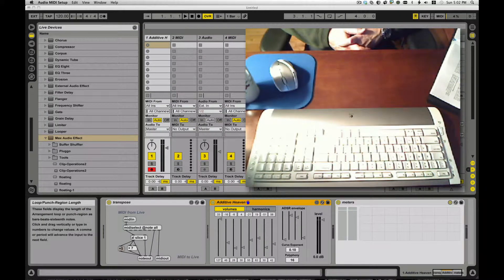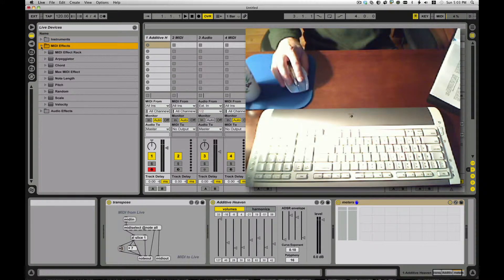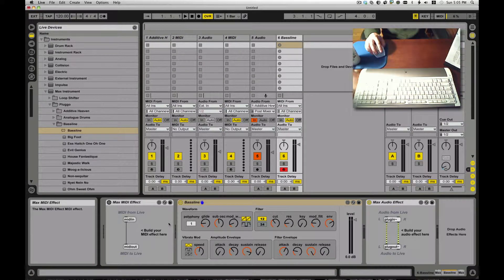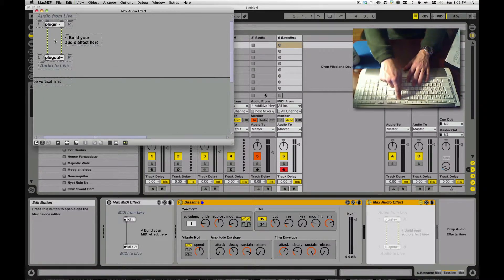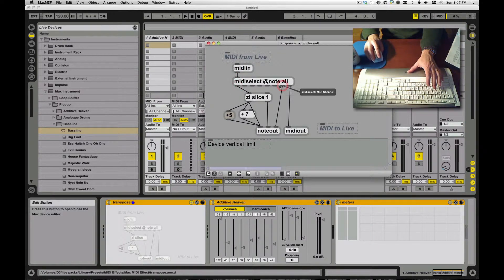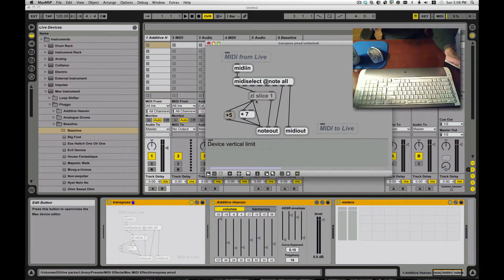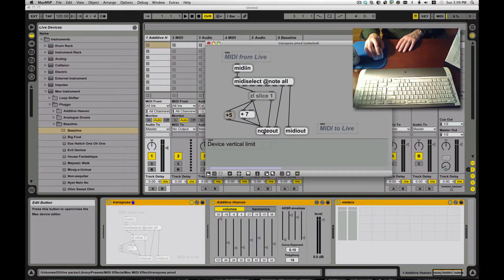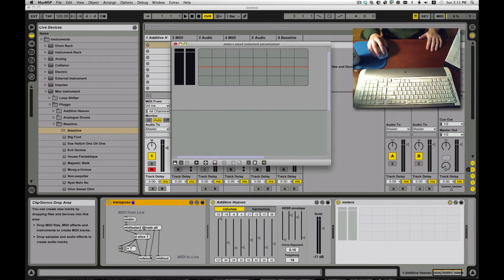M4L : getting started with midi and audio effects in Max for Ableton Live tutorial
Unscripted, starting from the very beginning, at a nice slow pace, how Max is integrated into Ableton live and what basic effects and instruments can you build.

Ableton's intro video mentioned that they thought the gain stage was the simplest audio device you could start with, but I think my channel swap patch is simpler still!